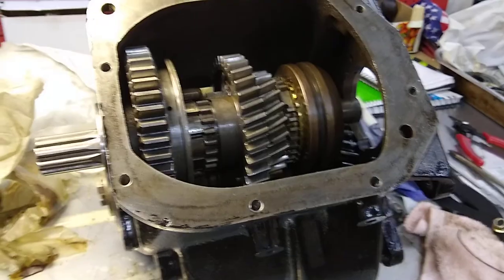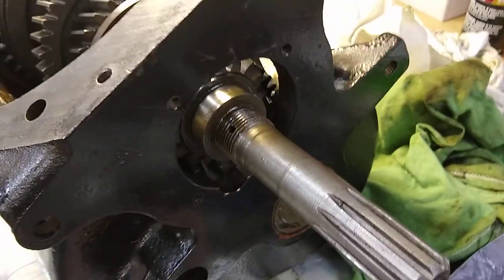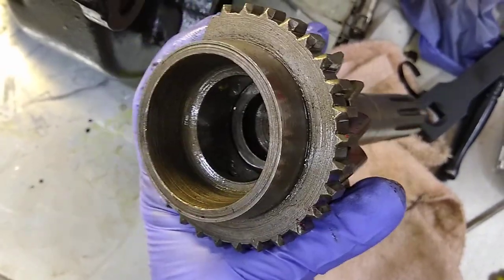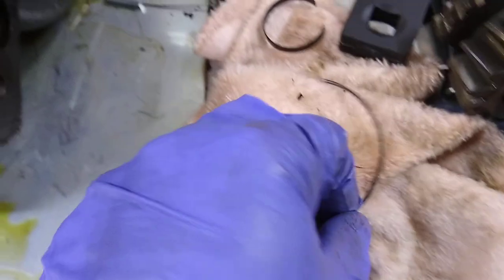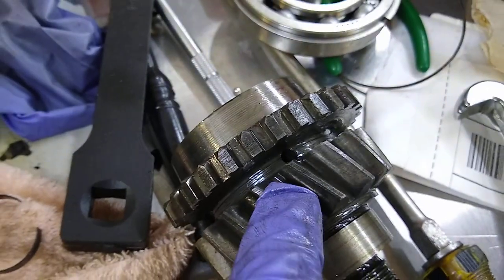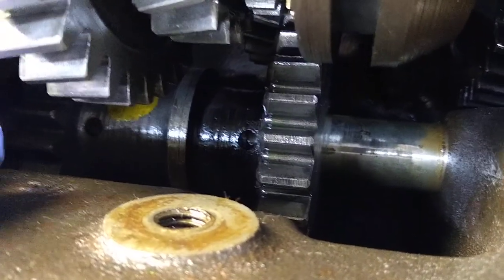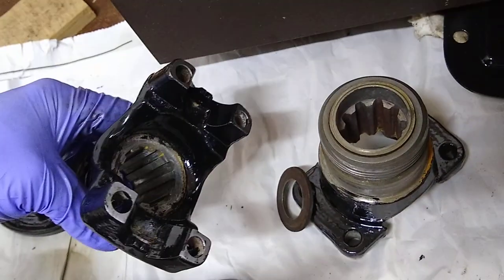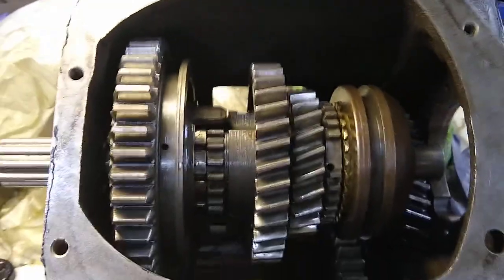SM420 Transmission Rebuild Walk through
This is a walk through of a disassembled SM420 transmission.  I am not a pro, and this is my first transmission rebuild. I saw posts from others asking for SM420 videos so I wanted to help folks by documenting how it went. I like to see how something is done when I'm learning. The video doesn't cover the removal of transmission.  You should have wrenches, snap ring pliers, gear pullers, bearing pullers, a pin spanner wrench, and a shop press or arbor press.  If you have these tools, it won't be too hard.  I cover a couple of the issues I ran into as well.
I have other videos in my channel that detail specific parts of the transmission, as well as other sub assemblies found on 47-54 Advanced Design Chevy/GMC trucks.